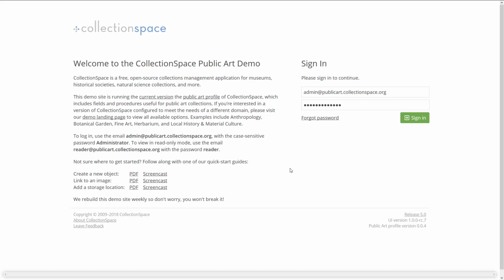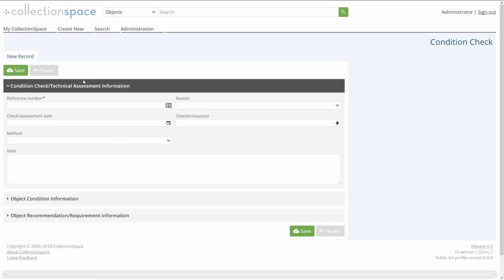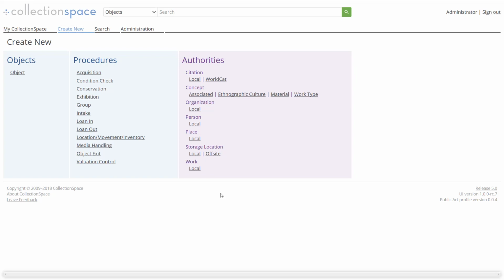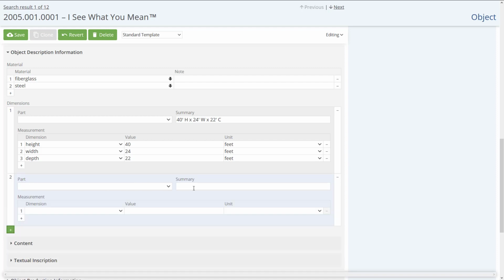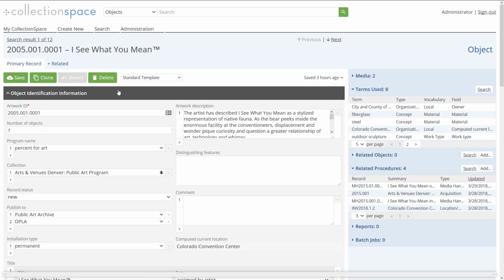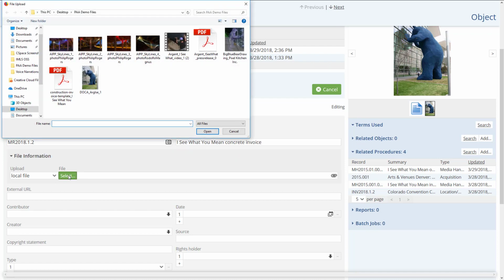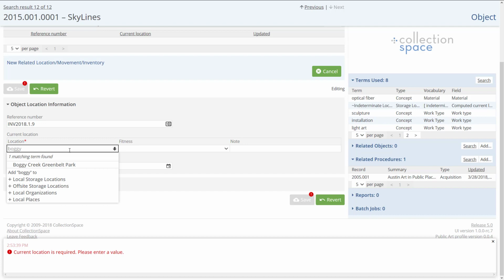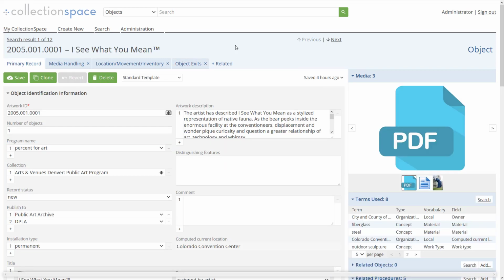Public Art Archive CMS Demo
A demo of the Public Art Archive Collections Management System.